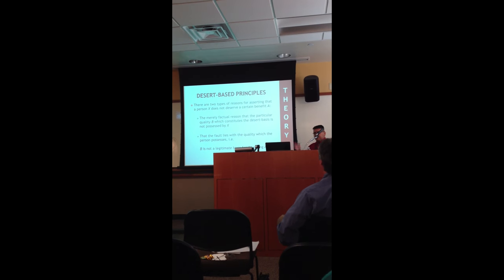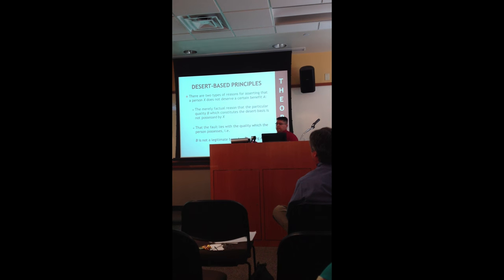Fisher vs UT